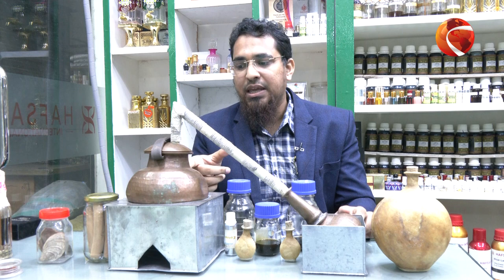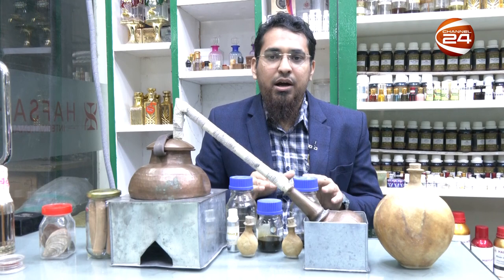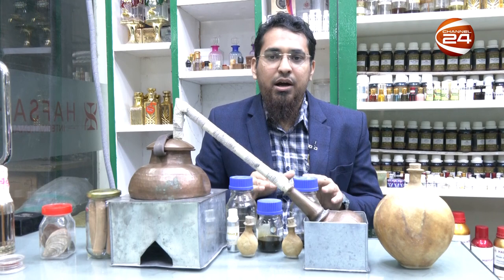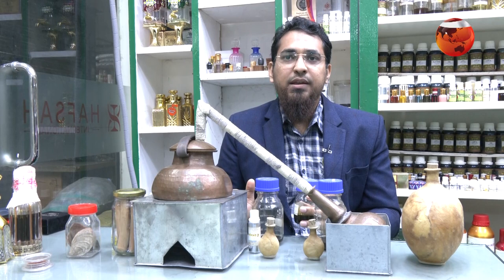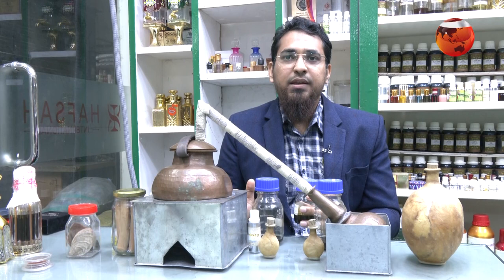প্রাচীন এক পদ্ধতি; যেভাবে বানান হয় পারফিউম | Fragrance | Channel 24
সুগন্ধি শিল্পের সুগন্ধ পুরোপুরি পাচ্ছেনা বাংলাদেশ!
Welcome to the Official YouTube Channel of Channel24

»» About Channel24
Channel24 (Times Media Limited) is one the most popular, top-rated, and leading Satellite Television channels in Bangladesh. It’s a concern of Ha-Meem Group, one of the largest conglomerates in Bangladesh. Channel24 contains the most powerful news base. Our every news is not only confirmed by source but also investigated by our highly trained professional journalists. Besides news, we have a huge volume of infotainment, sports, lifestyle, talk show, and more.

»» Office Address:
Channel24, Level 10, 387 South,
Tejgaon Industrial Area, Dhaka-1208
Bangladesh.

»» Fair Usage Policy:
This channel may use some copyrighted materials without specific authorization of the owner but contents used here fall under the “Fair Use” as described in The Copyright Act 2000 Law No. 28 of the year 2000 of Bangladesh under Chapter 6, Section 36, and Chapter 13 Section 72.